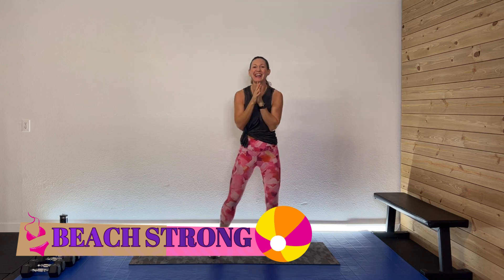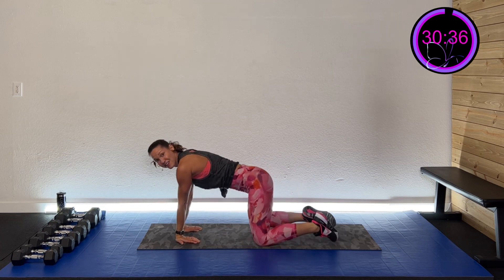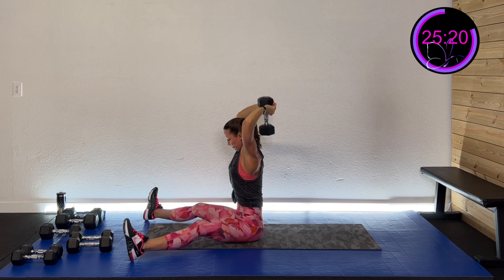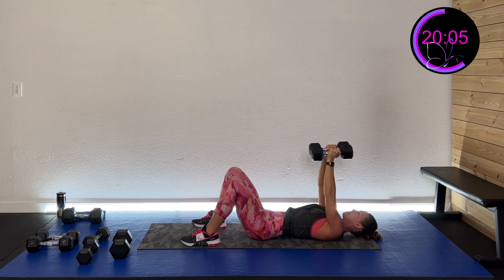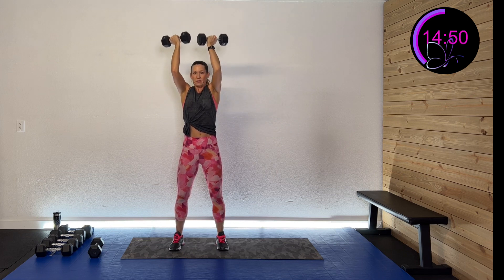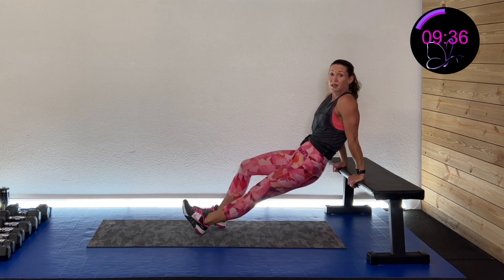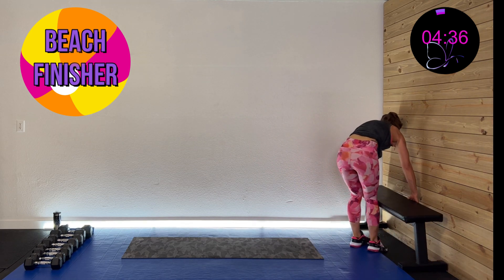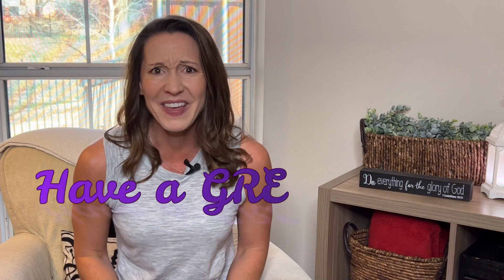BEACH STRONG | Upper Body Push Strong Workout - 40 Minute | 19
𝐃𝐚𝐲 19 - Upper Body Push Strong Workout will get those chest, triceps and shoulders looking strong and lean!

Today,  we will work for 50 seconds on 3 exercises 2x through.
I am using my 10#, 15#, 20# and 25# dumbbells, but as always use what works best for you.

1.            A) Chest Press
                B) OH Ext in tall sit
                C) Shoulder Press in tall kneel
2.             A) Chest Fly
                 B) Skull Crusher
                 C) Arnold Press in tall kneel
3.              A) Stand Fly
                 B) Kickback Ext
                 C) Front Shoulder Push
4.              A) Push Up
                 B) Dips
                 C) Pike Push Up
☀️Beach Finisher ☀️ - Push Out to OH to Ext